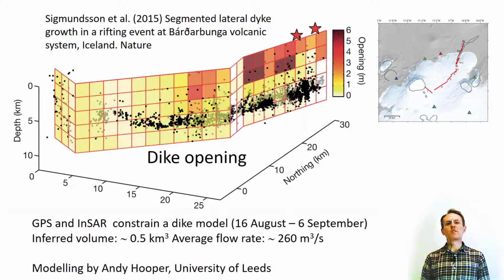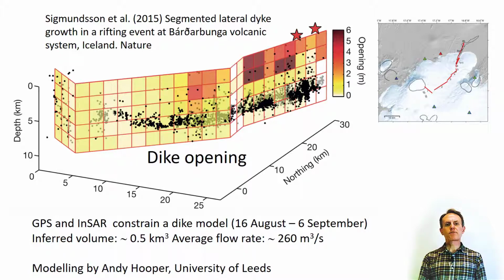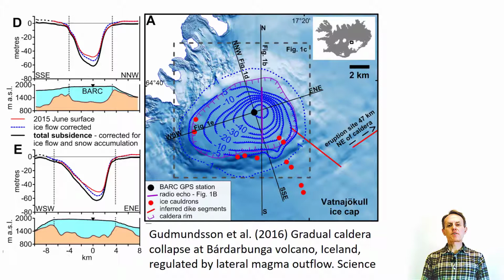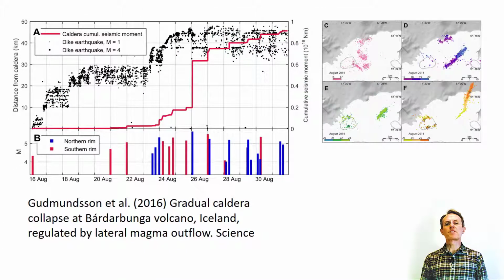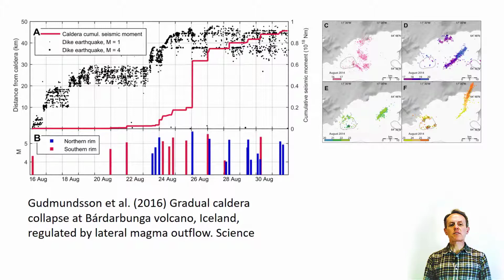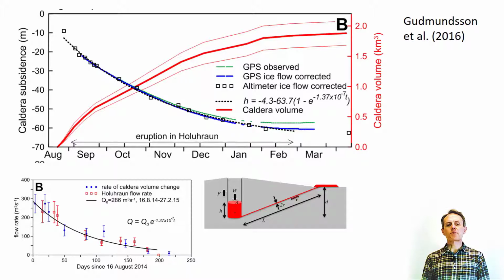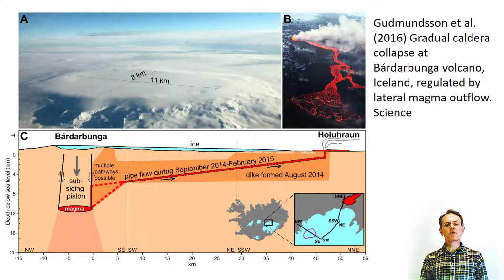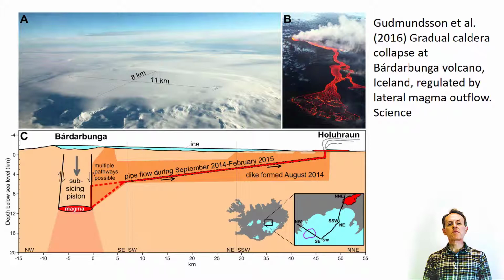Module 5.6: Bárðarbunga 2014-2015: The caldera collapse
This video is a part of the UIcelandX course “Volcanoes and Magma Movements” available on EdX.